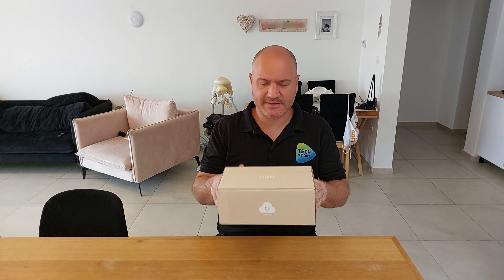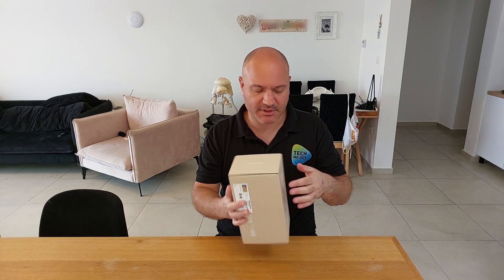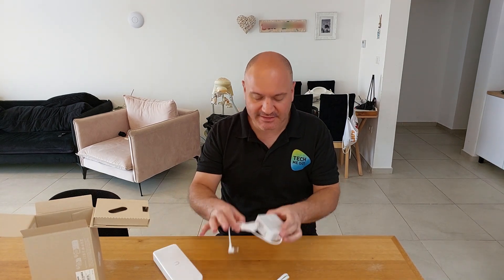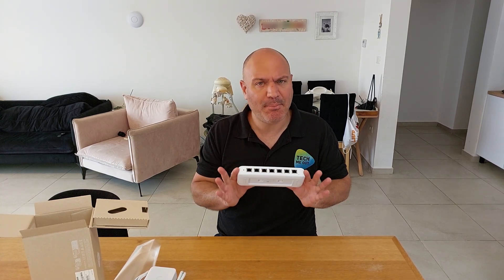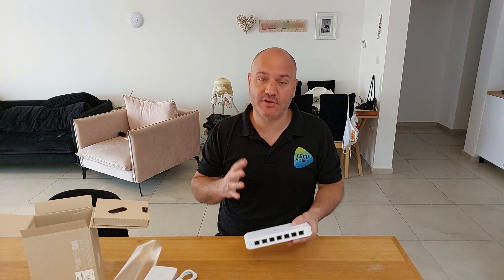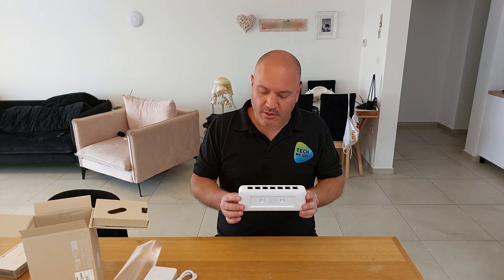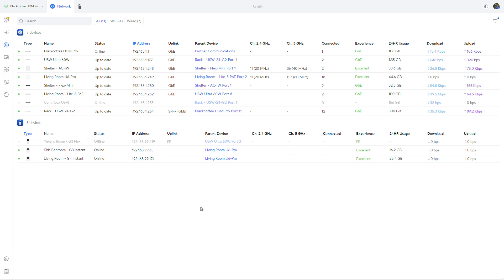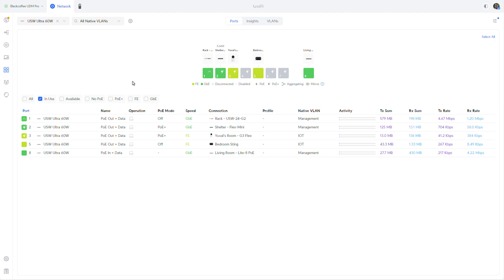UniFi Switch Ultra: The Good, The Bad, and The Misunderstood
In this video i am talking about the UniFi Switch Ultra and how this latest addition from ubiquiti to the desktop form factor switches marks a very big evolution in this space. There are several factors about the UniFi Switch Ultra that are very easily overlooked and i am going to talk about them in this video.

The UniFi Switch Ultra is here, and it’s redefining what we expect from a modern network switch. In this video, we explore the unique design and capabilities of the UniFi Switch Ultra, highlighting what makes it stand out in the UniFi lineup. Its compact form factor and innovative features make it an attractive choice for many, but does it live up to the expectations? Join me as I break down the good, the bad, and the misunderstood elements of the UniFi Switch Ultra, helping you decide if it’s the right upgrade for your network.

One of the most common misconceptions about the UniFi Switch Ultra is the existence of three variants. Spoiler alert: there’s only one switch! The confusion comes from the power bricks. The UniFi Switch Ultra uses different power adapters that determine the PoE budget. This means the switch itself is identical across all “variants,” but your choice of power source directly impacts how much PoE power you can deliver to connected devices. If you’ve been unsure about what to buy or how to configure it, this video clears up the confusion and explains everything you need to know.

Next, I’ll show you the UniFi Switch Ultra in action. After adopting it into my UniFi Controller, I demonstrate how connecting the switch to different power sources results in varying PoE budgets. This step-by-step walkthrough provides crucial insights into how the UniFi Switch Ultra adapts to your setup and ensures you get the most out of your investment. Whether you’re powering cameras, access points, or other devices, understanding this feature is key to optimizing performance.

If you’re on the fence about upgrading to the UniFi Switch Ultra, this video is a must-watch. By the end, you’ll know what makes this switch unique, what potential pitfalls to avoid, and why it might be the perfect fit for your networking needs. The UniFi Switch Ultra isn’t just another switch—it’s a smart, adaptable solution that challenges the norm. Watch now to uncover its full potential!